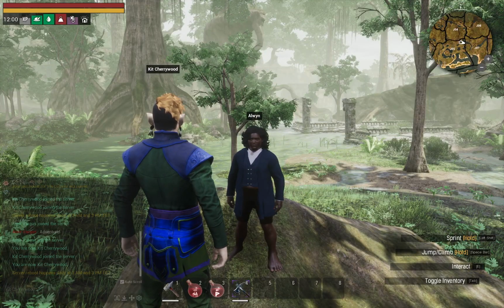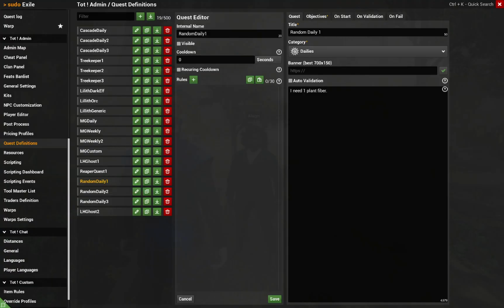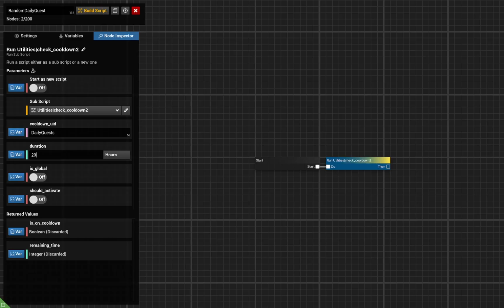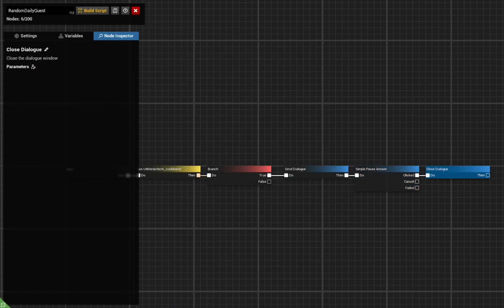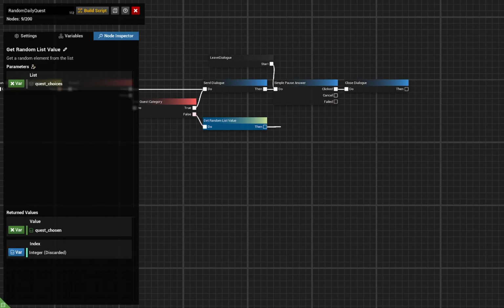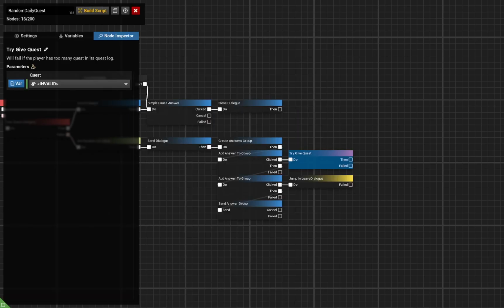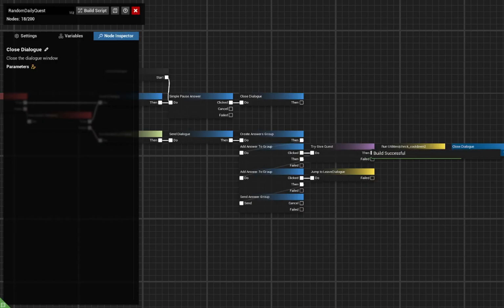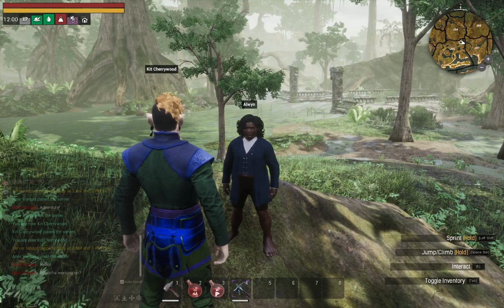Conan Exiles Scripting with Tot! #3: Give a Random Quest from a List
A brief look at assigning a random daily quest from a list of quests.

Noms' cooldown script can be found on the Tot!